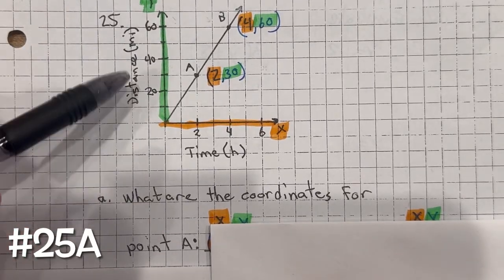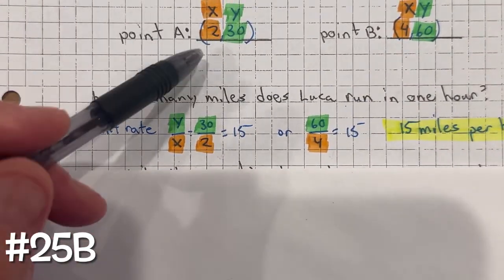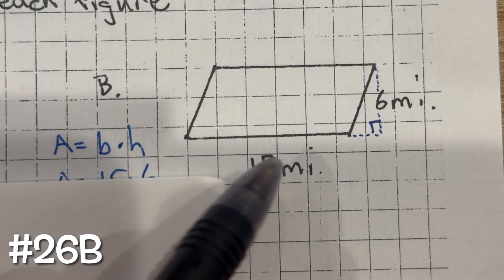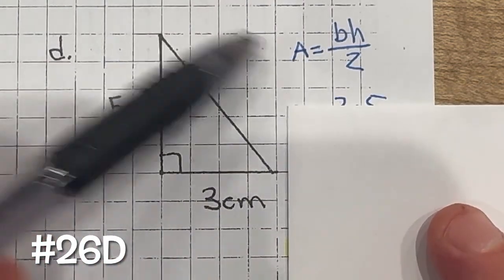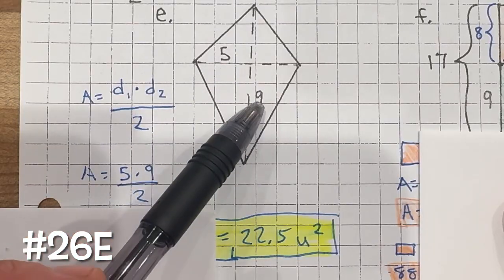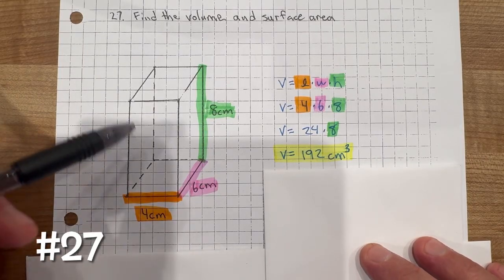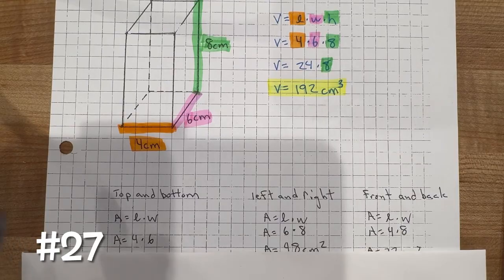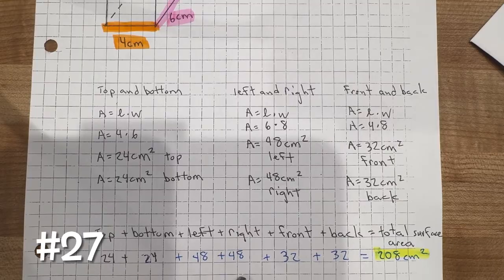6th Grade Final Review Problems 25 Through 29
6th Grade Final Review Problems 25 Through 29